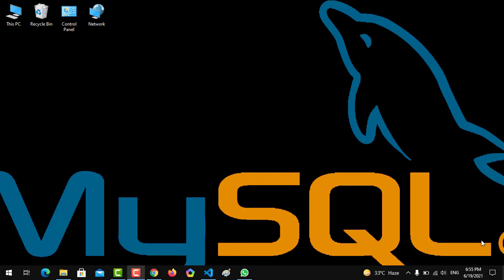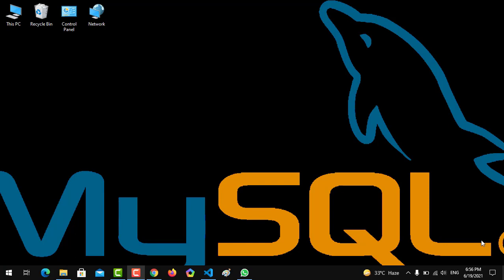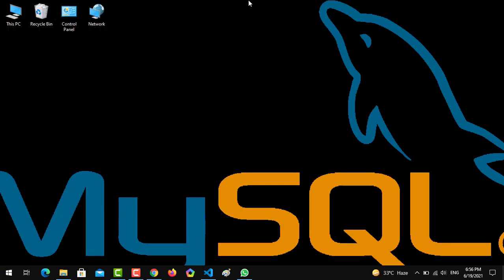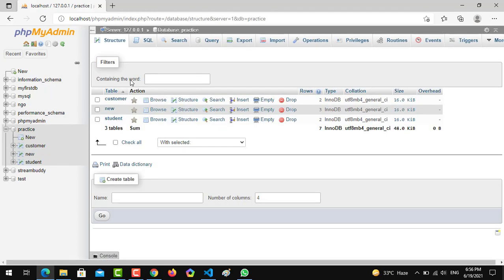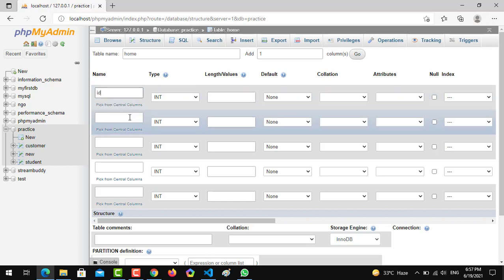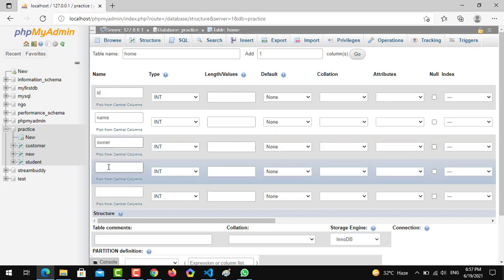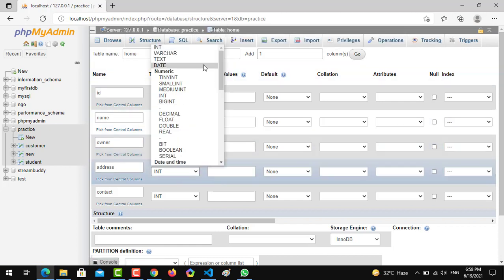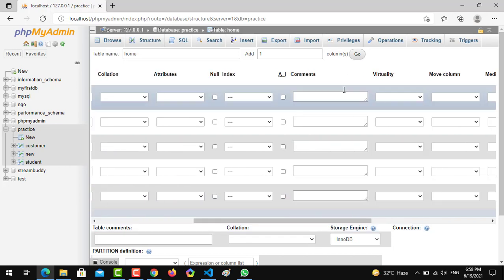UPDATE Table Data | SQL Info | Lecture 6